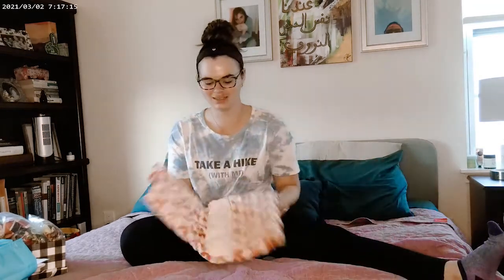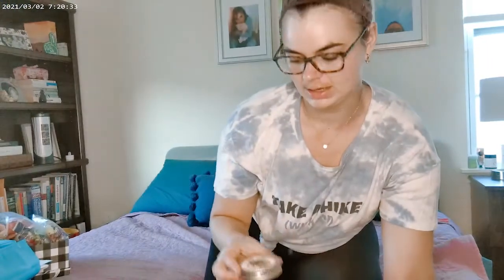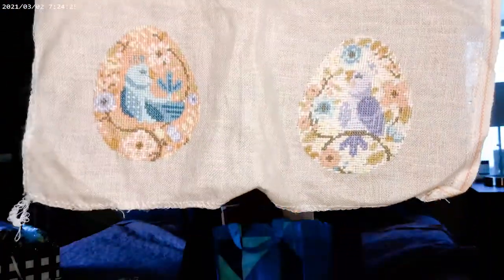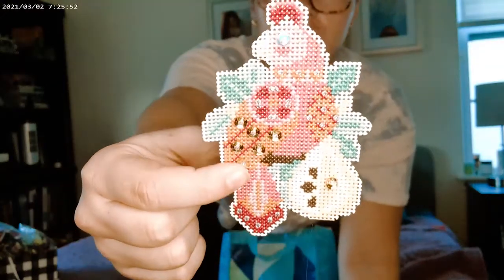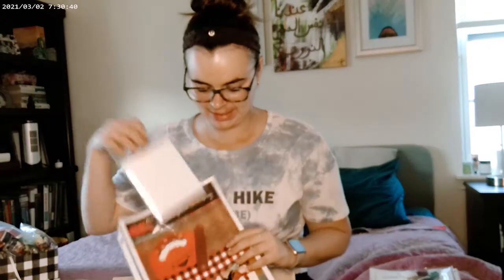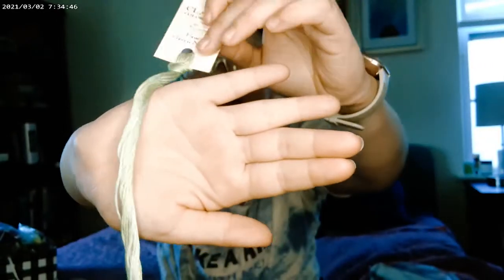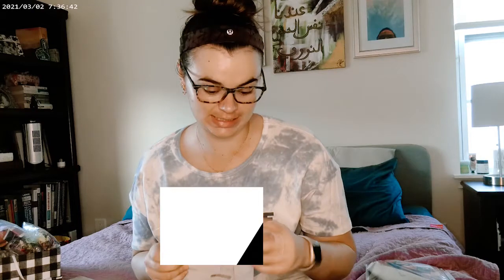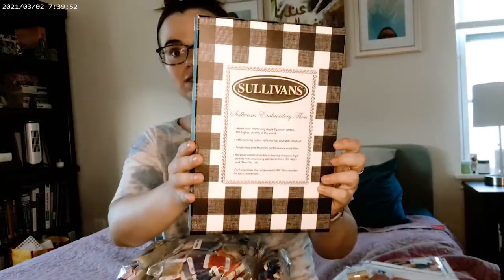Flosstube #2: SAL, SAL, and more SAL! (Plus, Jesse Tree Sneak Peek)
Hello! Here is Flosstube #2-- I finally figured out a way to block my address on my happy mail-- I need to be more careful with that! As always, please drop a comment if you enjoyed or have any questions! Happy Stitching!

Patterns Mentioned:
Dimensions Yuletide Village Ornaments (Out of Print)

Satsuma Street - Oology

Frosted Pumpkin Stitchery - Little Red Riding Hood Parade SAL

Primrose Cottage Stitches - Merry Christmas (Available when you join their mailing list!)